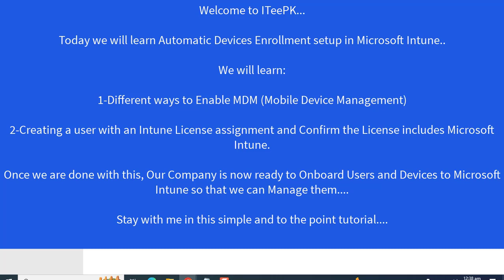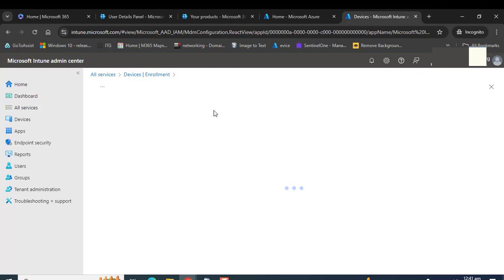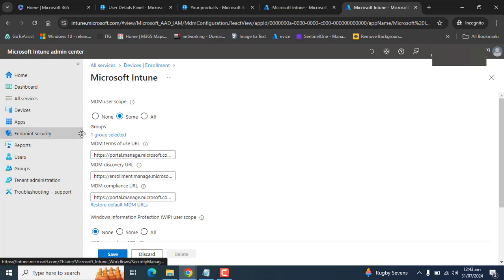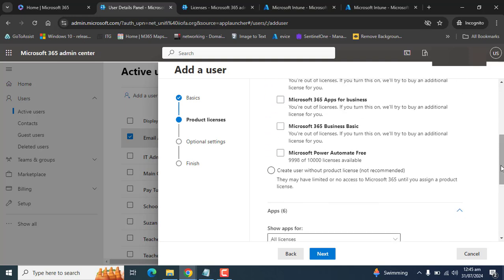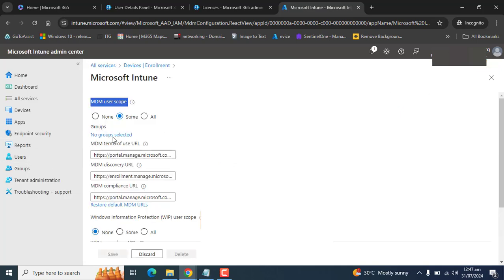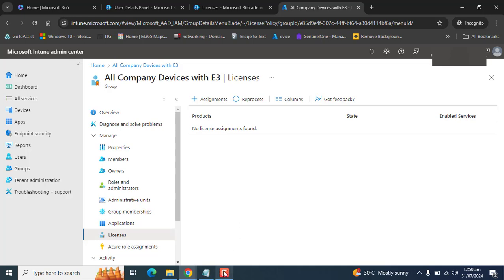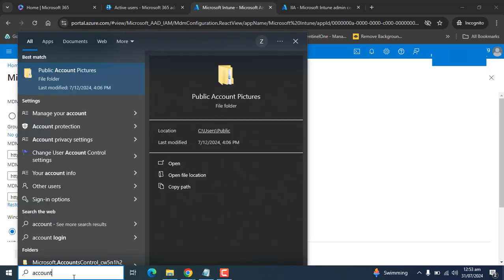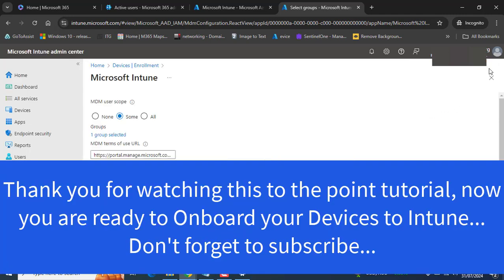Step-by-Step Guide to Auto Enrollment in Microsoft Intune MDM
Are you looking to simplify your device management with Microsoft Intune? In this comprehensive tutorial, I’ll walk you through the complete step-by-step process of auto-enrollment of devices in Microsoft Intune Mobile Device Management (MDM).

🚀 What You'll Learn:

Microsoft Intune Licensing: Understand the different licensing options available for Microsoft Intune and how to select the right plan for your organization.
Creating a Licensed User: Follow along as I demonstrate how to create a licensed user account and verify that the Intune feature has been successfully applied.
Enabling MDM Auto Enrollment: Discover the key settings needed to enable Mobile Device Management Auto Enrollment for your devices, ensuring a seamless management experience.
🔗 Why Watch?

Learn to navigate the Microsoft Intune interface with ease.
Make the most of your Intune licensing and features for effective device management.
Streamline your device enrollment process, saving time and increasing productivity.
This video is perfect for IT professionals, system administrators, and anyone interested in leveraging Microsoft Intune for efficient mobile device management.